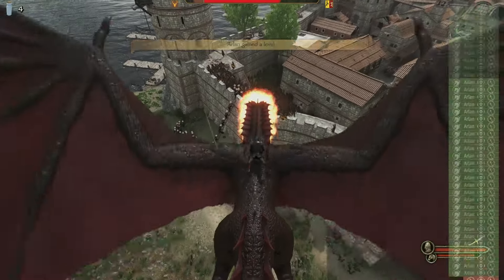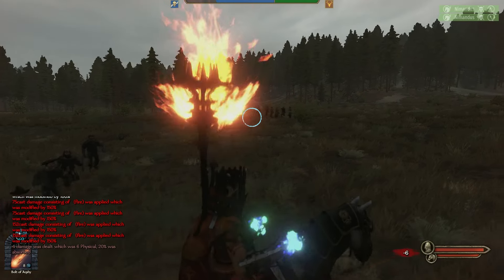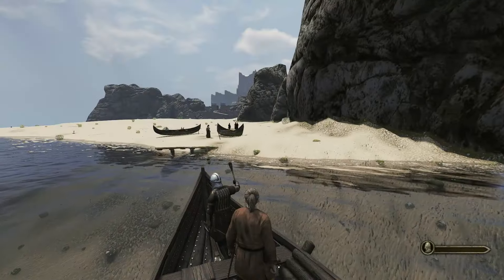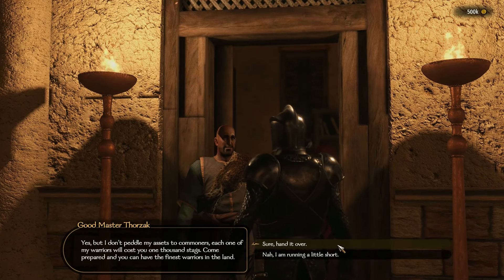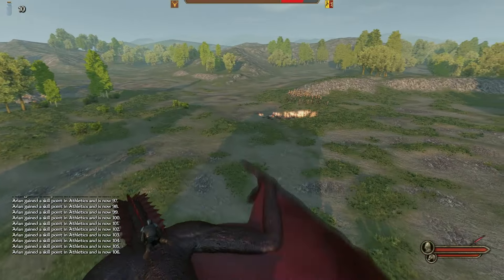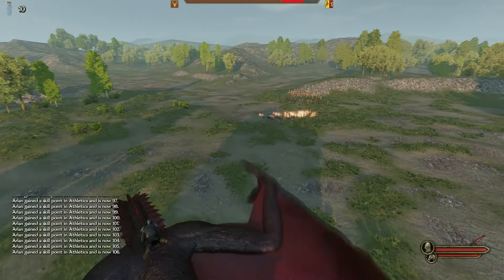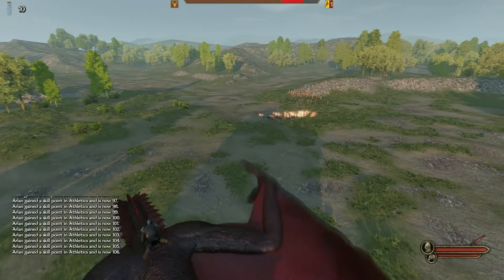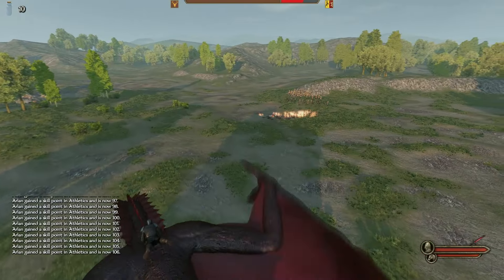Bannerlord | Top 5 BEST Fantasy Mods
These are the Top 5 Fantasy Mods for Mount & Blade 2: Bannerlord that you can play right now! Check them out!

0:00 What's this about
0:27 RoT
2:12 WoT
3:42 LOTR
4:53 OR
6:41 RF